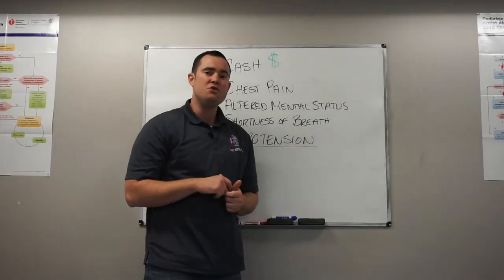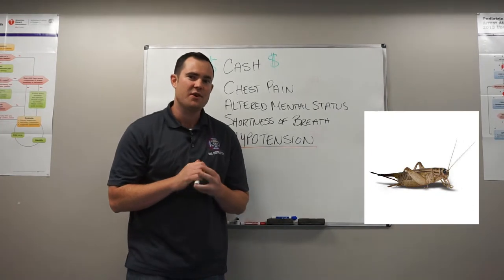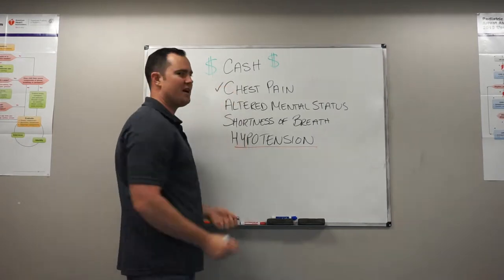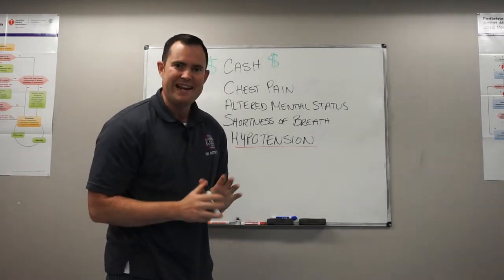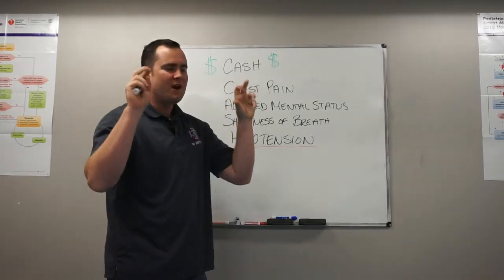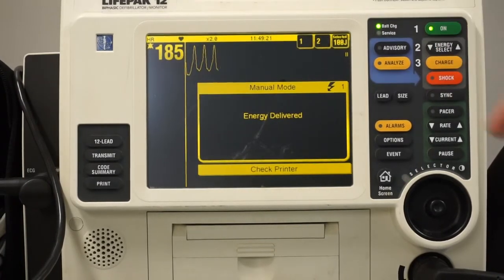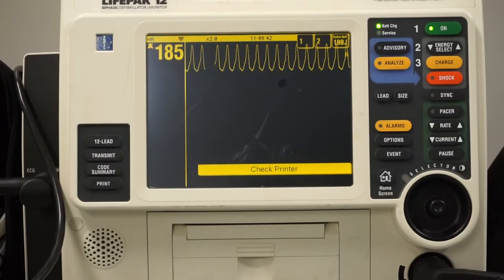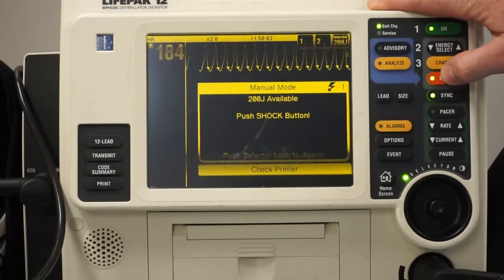How to - Synchronized Cardioversion for Medical Providers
How to perform Synchronized Cardioversion. Also, I will explain when it is indicated. Let me know if you have any questions.